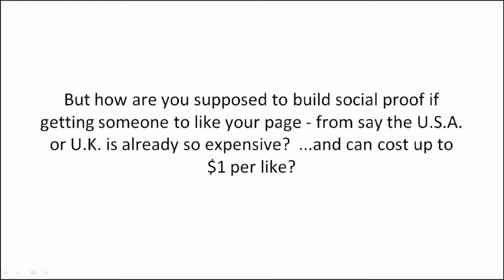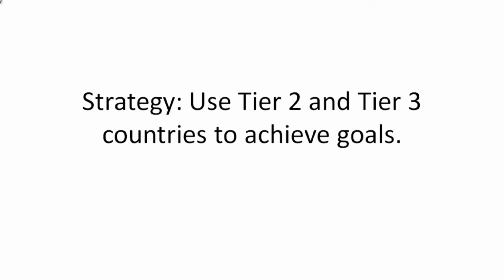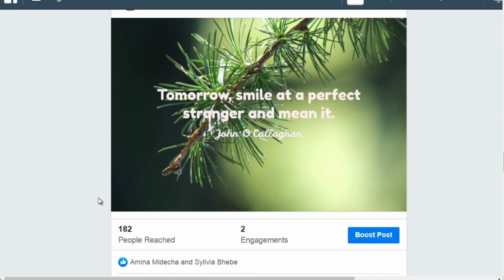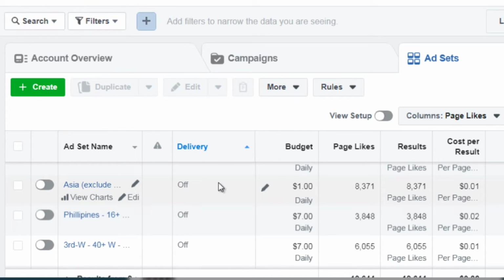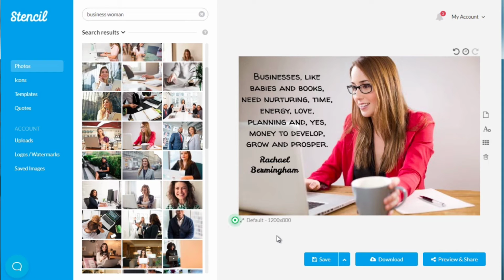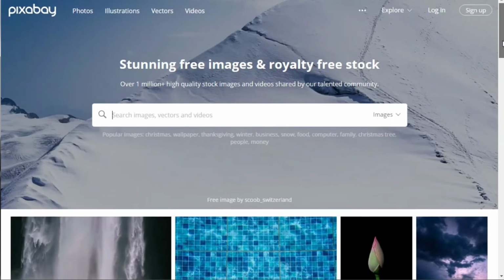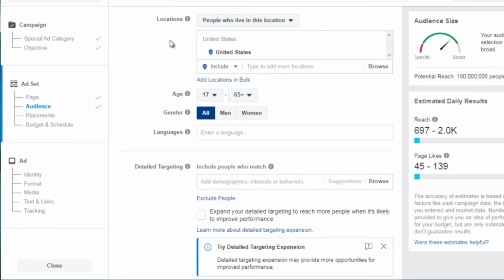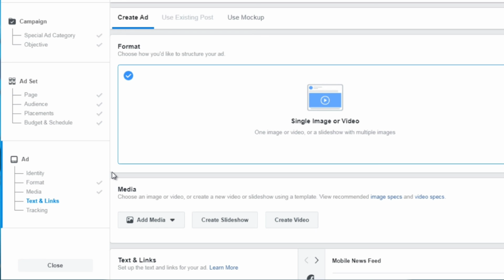100% absolutely free course# How to increase your Facebook likes#social proof and Engagement...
Videos Overview

• 1: Introduction and Quick
Overview
• 2: Why Targeted Likes?
• 3: Winning Out Of the Gate
• 4: 5 Minute Content
• 5: Two Birds With One
Stone
• 6: Setting Up Your Ad
Campaign
•7: Setting Up Your Ad Set
•8: Setting Up Your Ad